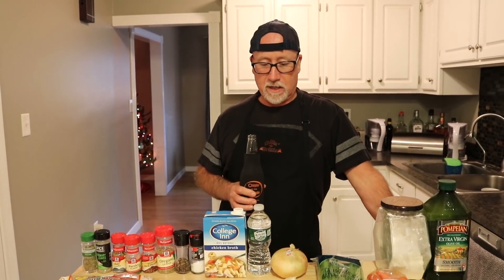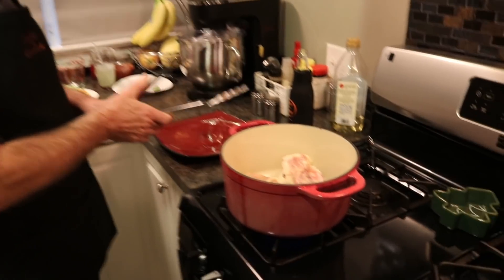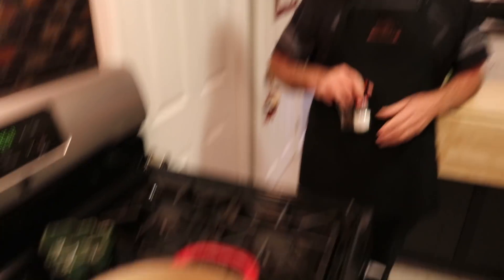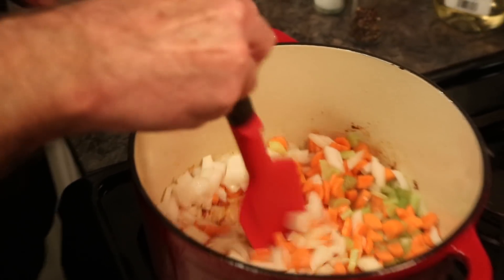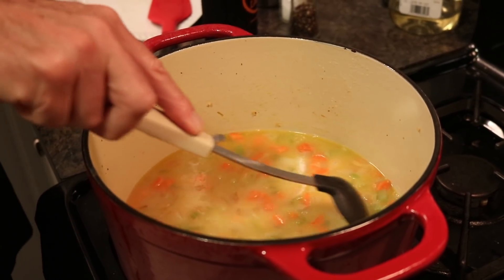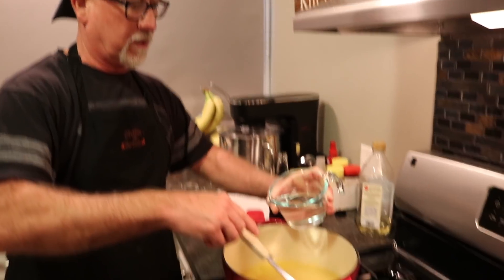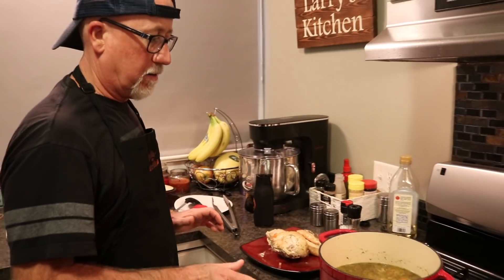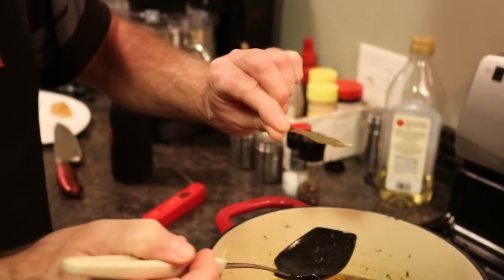Amazing Chicken Noodle Soup!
Today, we make a delicious classic soup, perfect for this time of year!

Want to hang out with fellow Loungers, Chillers, Ballers, & Grillers? Or maybe catch Larry's Loungecast live and even talk to us? Then check out the Larry's Lounge Discord